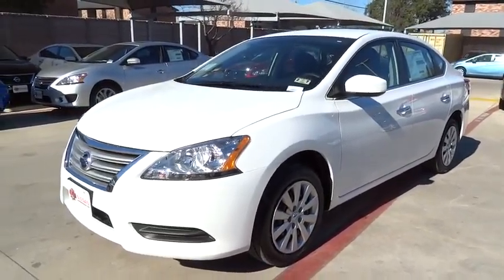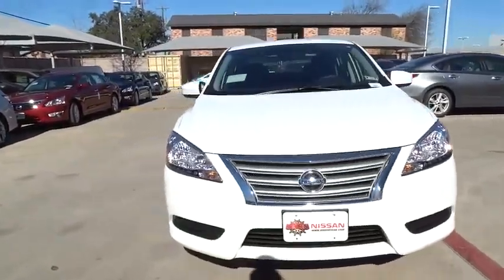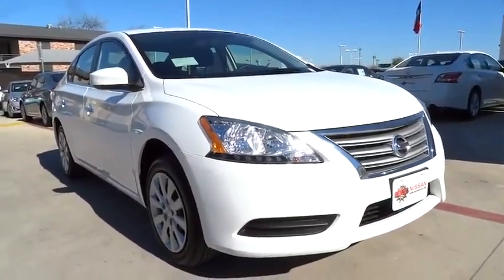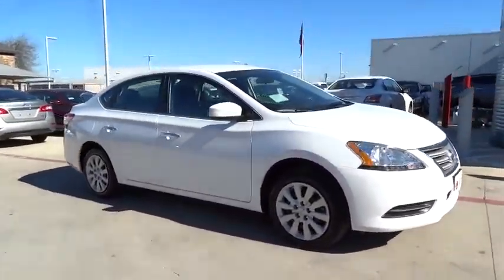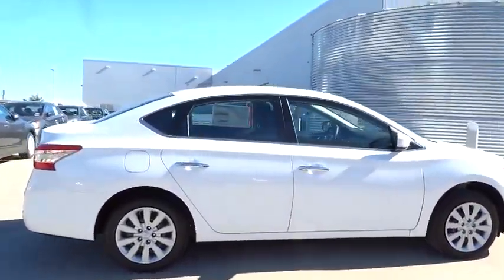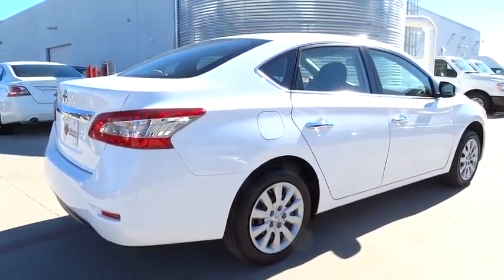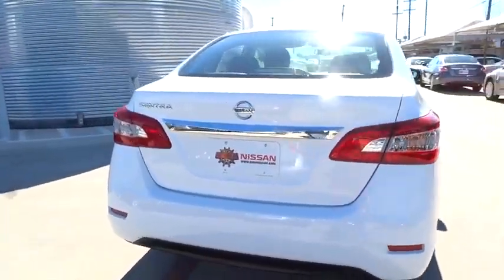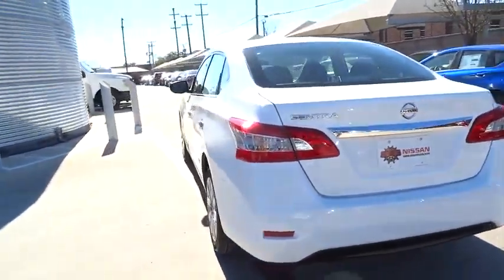2015 Nissan Sentra San Antonio, Austin, Houston, New Braunfels, Helotes, TX N51615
2015 Nissan Sentra

Gunn Nissan
12838 San Predro